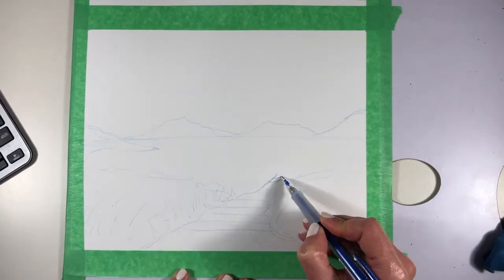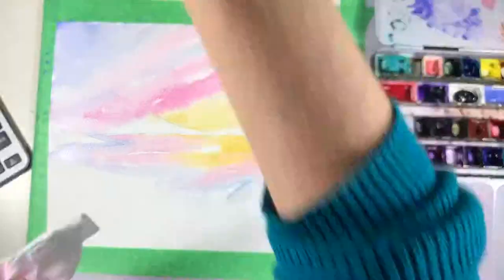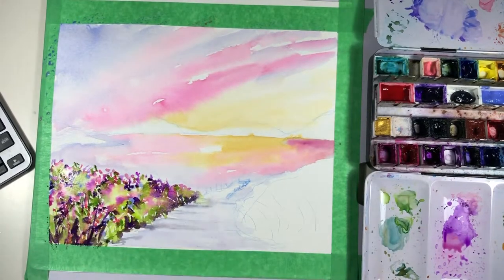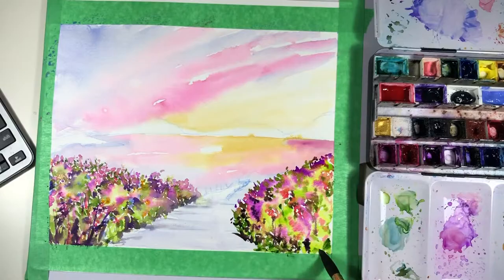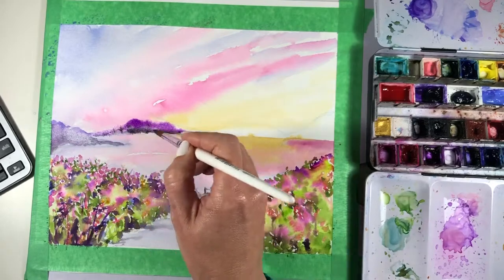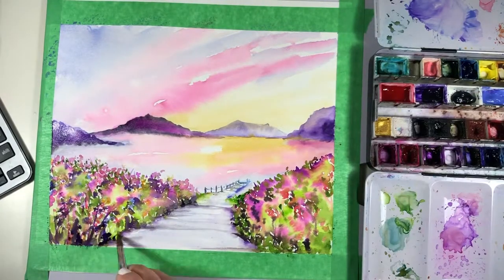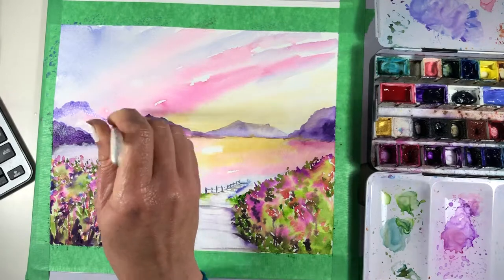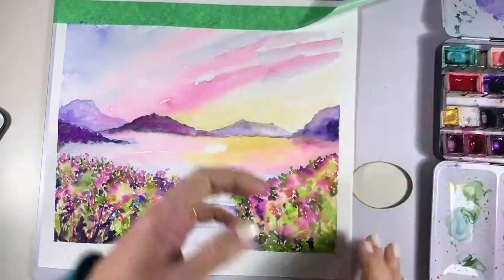Watercolour painting landscape time lapse finding inspiration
This is a watercolour painting landscape time lapse of one of my 47th monthly painting series! (Yes, I know - in the video I say it’s 45, but I can't count apparently, it's 47)

Coming up with a new series every month makes you wonder if it is possible to run out of watercolor painting inspiration.

I don't think it is. Sometimes ideas are slower to pop up than other times but in the end you always think of something. And inspiration is everywhere - even in the tiniest things.

The idea for this series came from a new tube of paint in a lovely colour - Lavender by Daniel Smith.

Find out more about this series and see all the paintings in the Lavender Series

Just starting your own watercolour journey? How about a free class?

Would it help if I could demystify the seemingly unpredictable nature of watercolour for you?
Let me show you how you can collaborate with the paint instead of fighting to control it.
Watercolour painting can be easy, fun and relaxing - I promise!

SAY HELLO

Hope you enjoy watching the time lapse painting of my watercolour landscape!